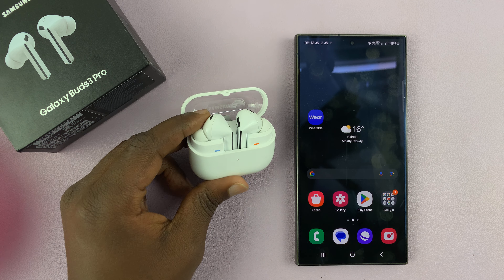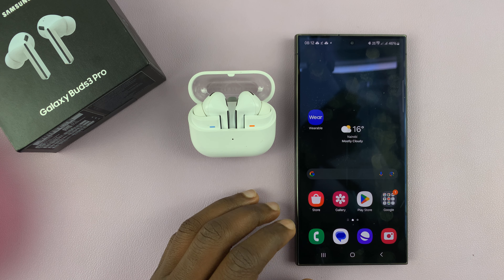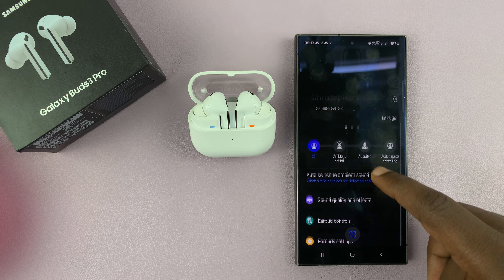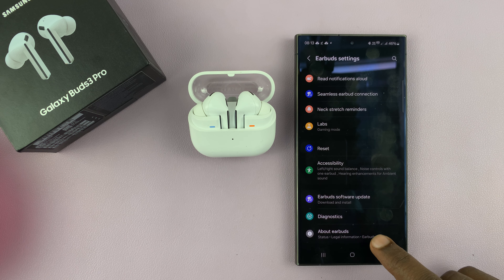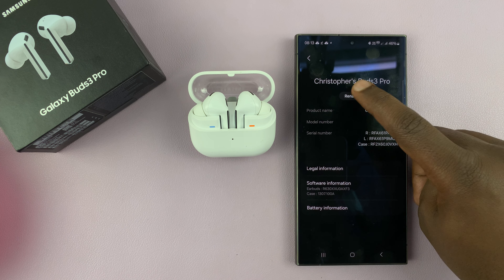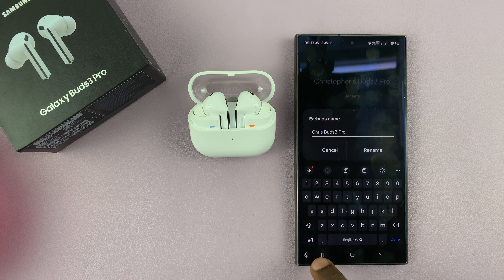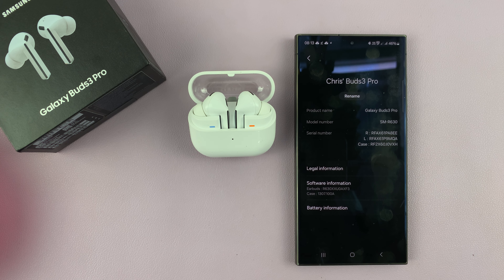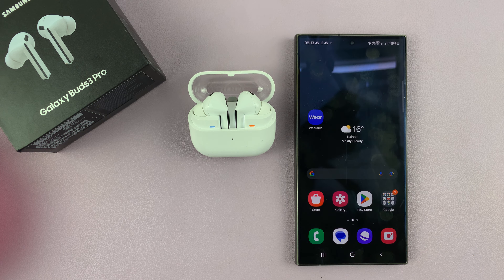How To Rename Samsung Galaxy Buds 3 Pro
Learn How To Rename Samsung Galaxy Buds 3 Pro.

In this video, we'll show you step-by-step how to rename your Samsung Galaxy Buds 3 Pro. Whether you want a personalized touch or simply to keep track of multiple pairs, renaming your earbuds is a quick and easy process.

Follow along as we guide you through the settings and options needed to give your Buds a new name!

1. begin by opening the Samsung Wearable app on your phone. From here, scroll and select Earbuds settings.

2. Next, tap on the option About Earbuds. Tap on the button labelled Rename and type in the name you wish to use and confirm with the checkmark.

Cell Phone Tripod Adapter